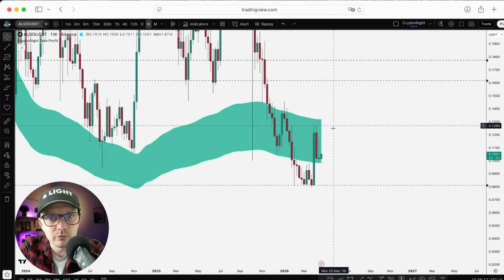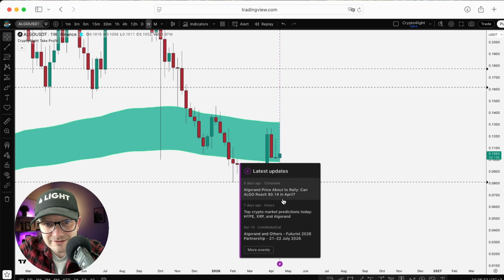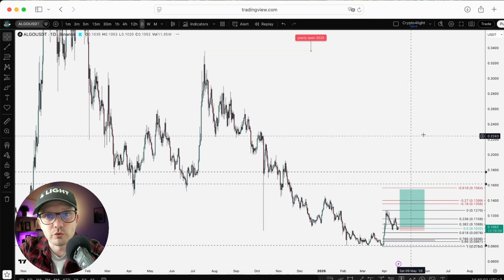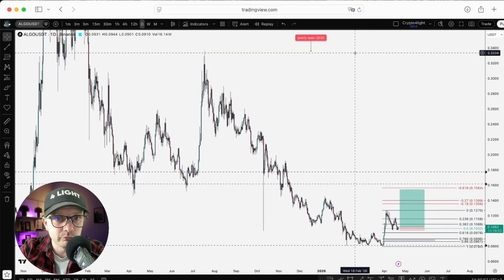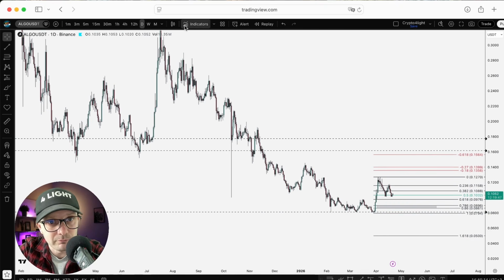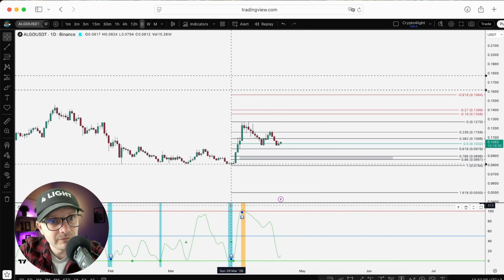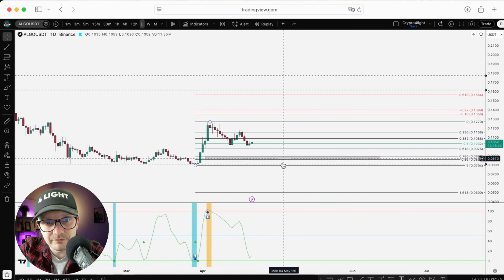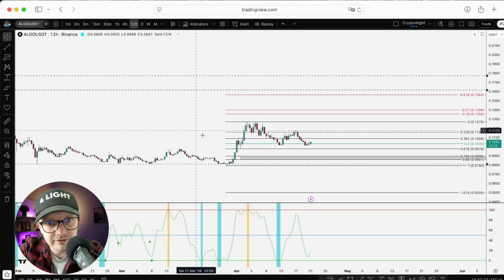Algorand Analysis 2026 📊 Smart Money Positioning Before the Breakout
Is Algo Undervalued Right Now? 🔍 Deep Technical Breakdown

⏰ Time Stamps ⏰

🔑 Topic keywords